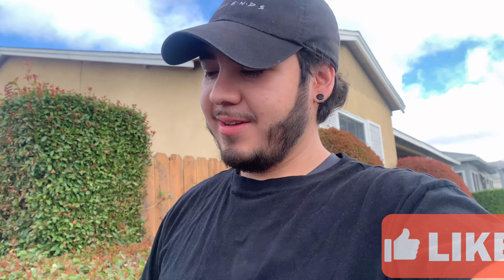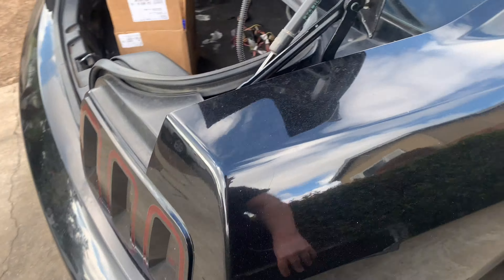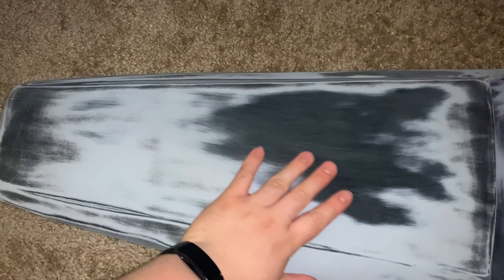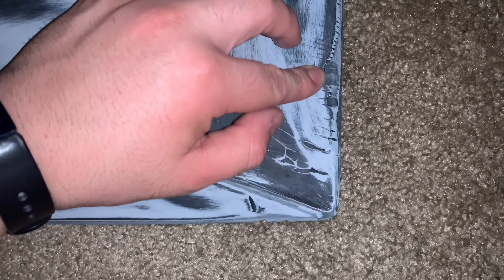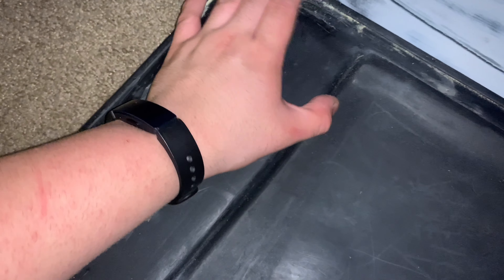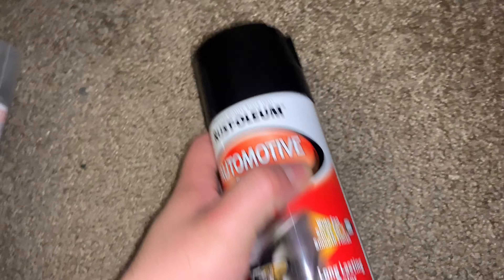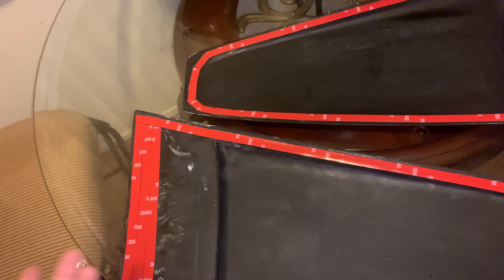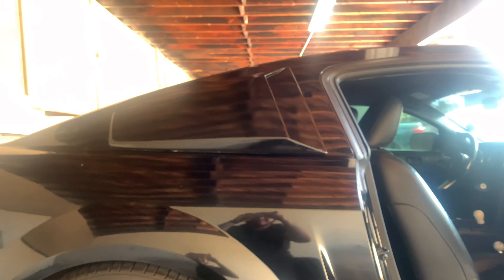Restored my Faded Window Scoops And They Look So Good👌🏼👌🏼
New Video Up Hope You Guys Enjoy It As Much As I Enjoyed Making It.